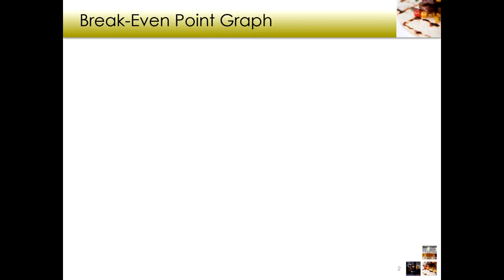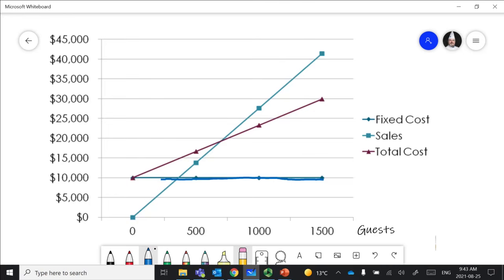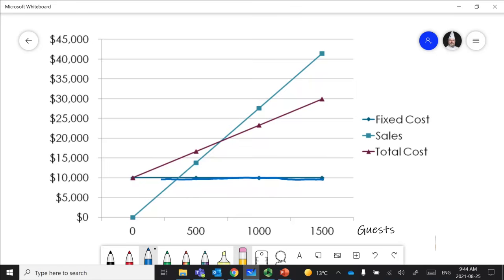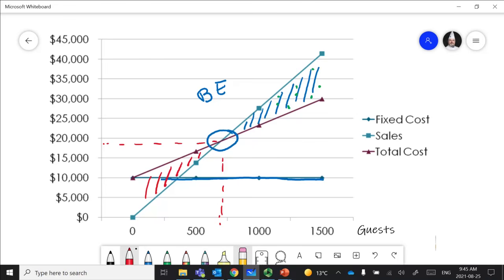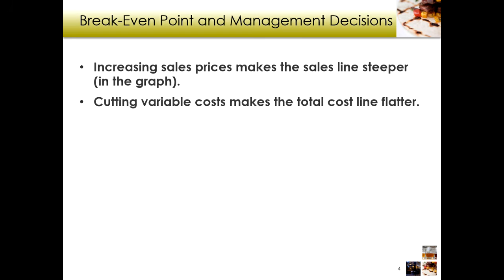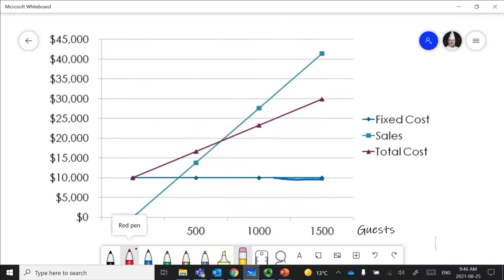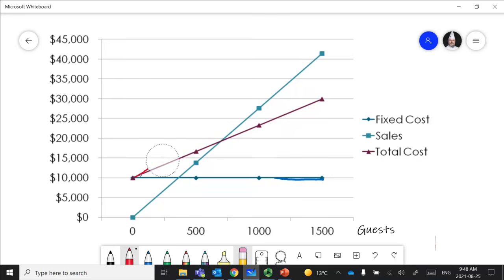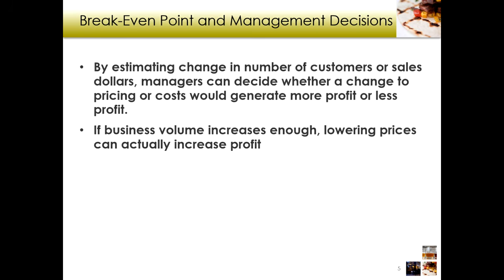Revenue Managment Break Even Point default